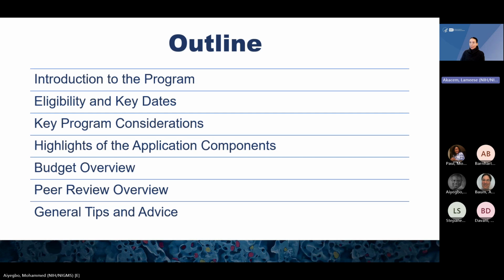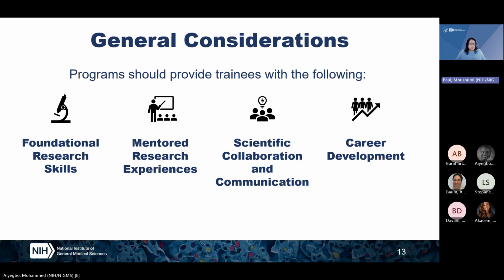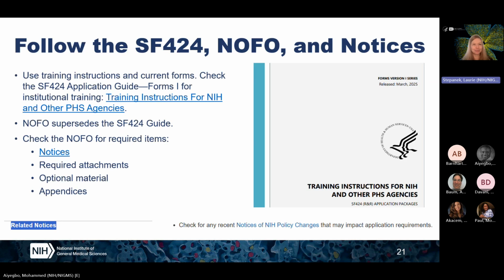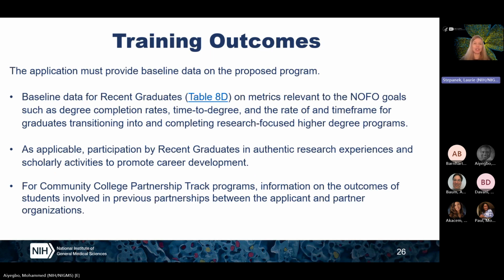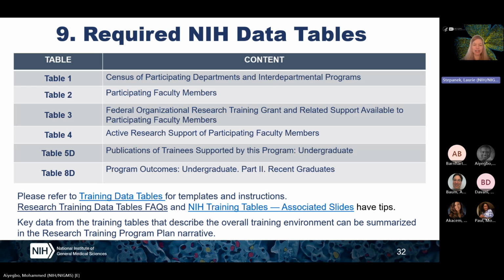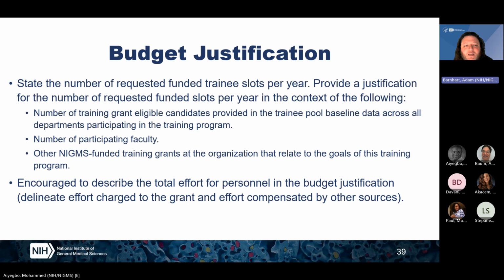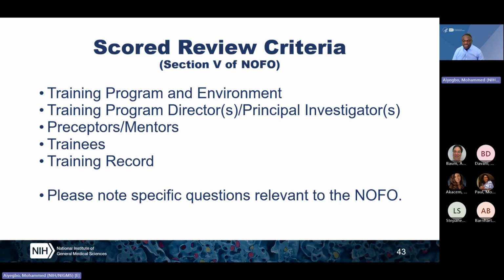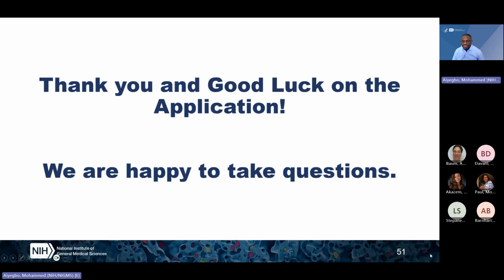NIGMS Biomedical Undergraduate Research Training (BURT) T34 Program - PAR-26-033